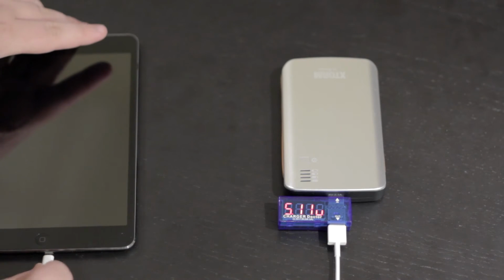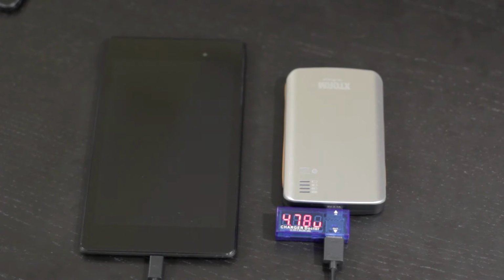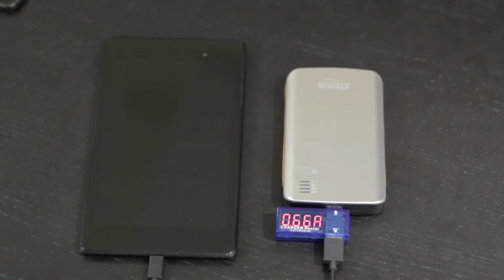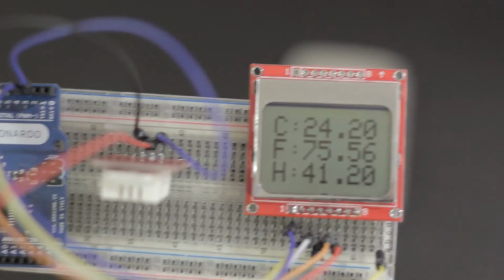Measure USB Power Consumption with the Charger Doctor